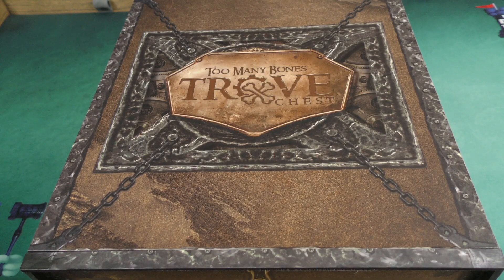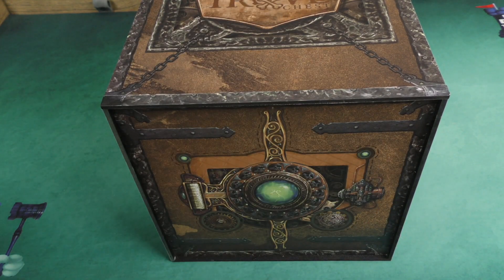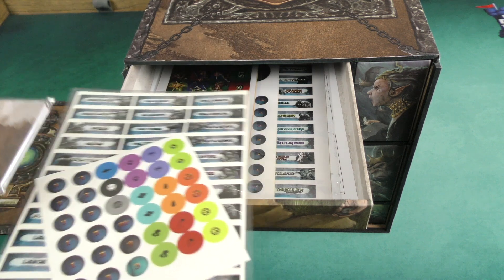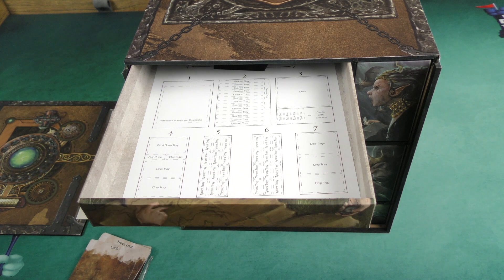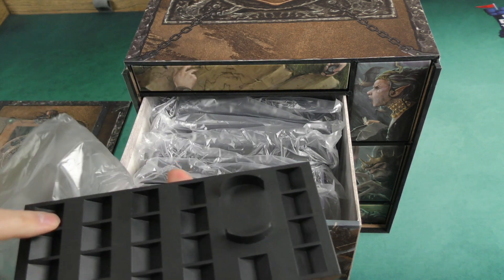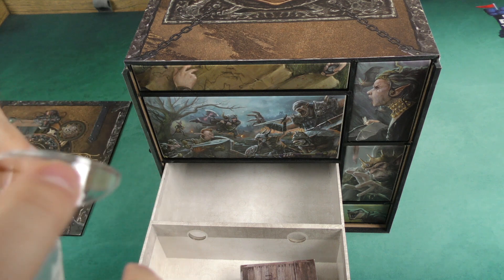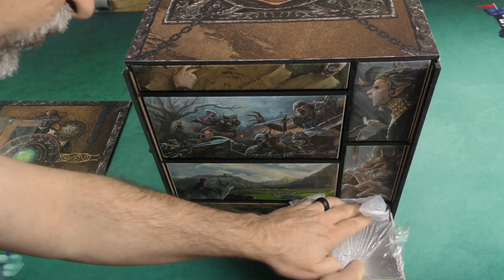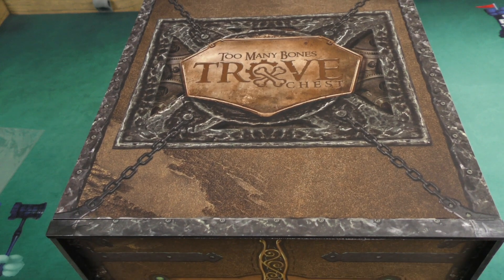Too Many Bones Trove Chest - Daily Game Unboxing